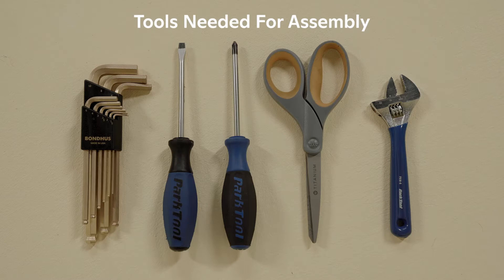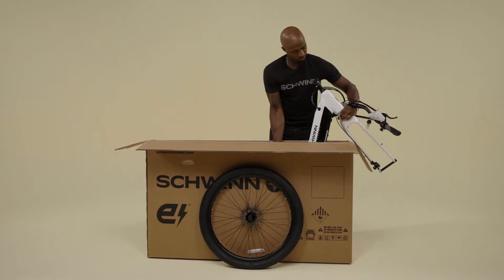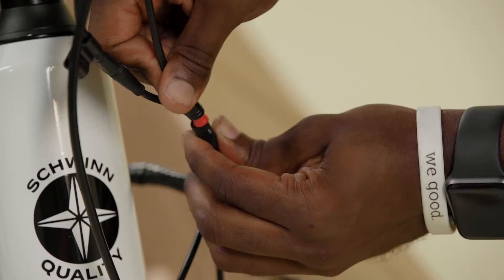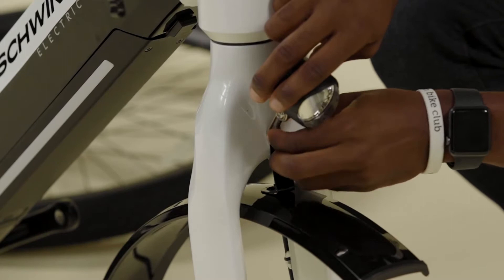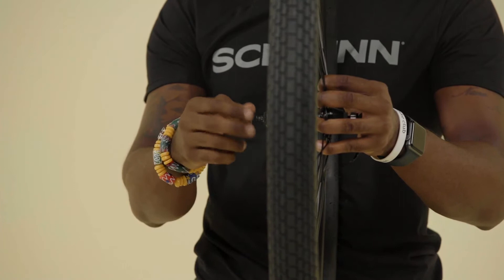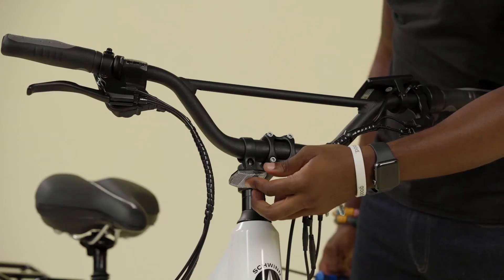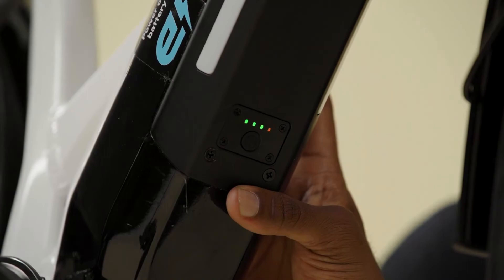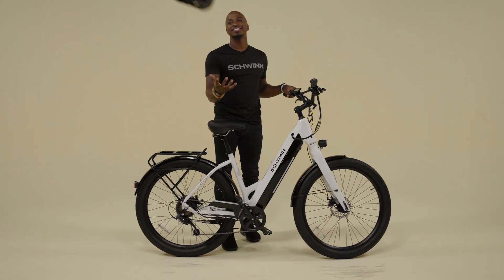How to Assemble a Schwinn Electric Bike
Have you just ordered a brand new bike? Bikes often come part-assembled in boxes when shipped so it’s important to know how to assemble your new ride safely and easily. In this video it will show you the simple assembly steps that will take your bike from it’s box to the open road!